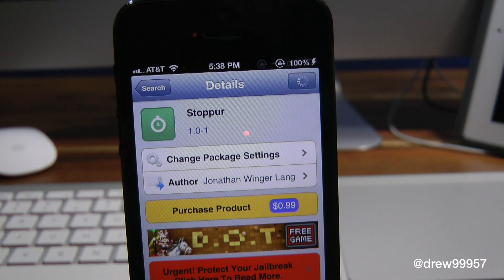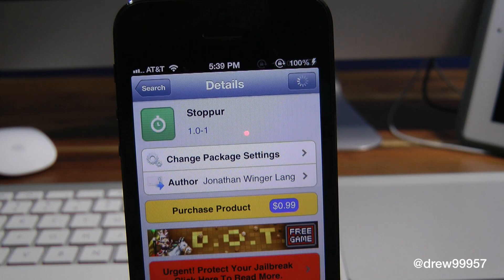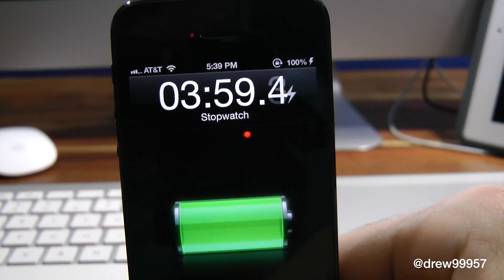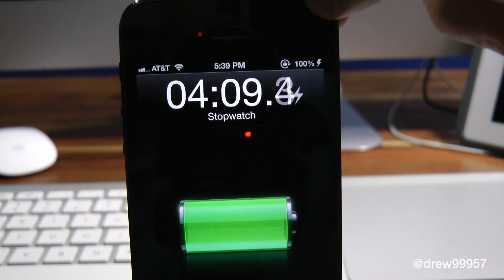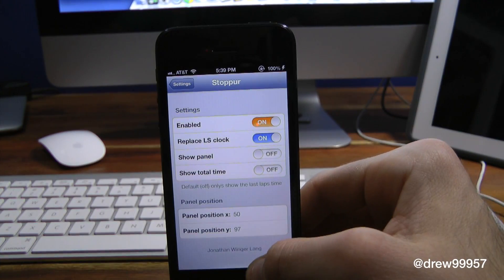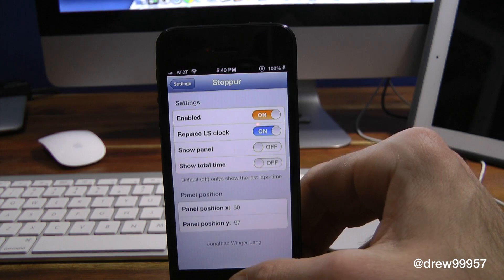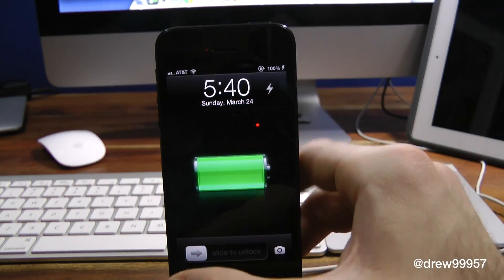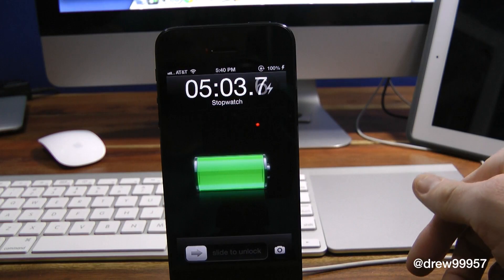Stoppur Show the Timer on Your LockScreen Cydia Tweak Review